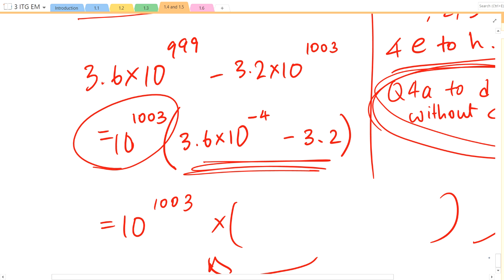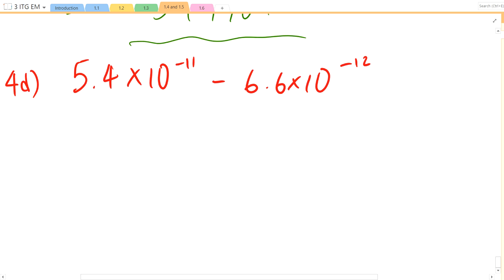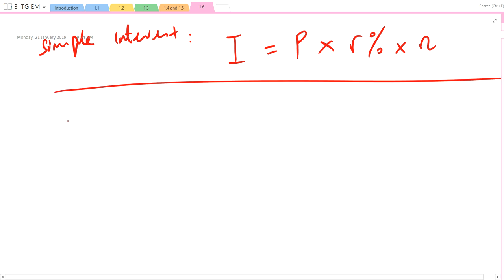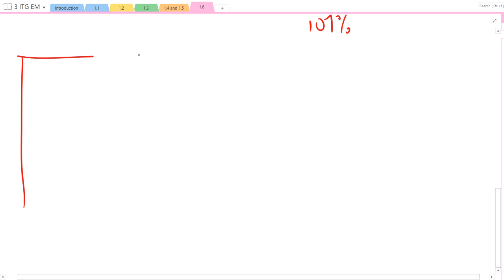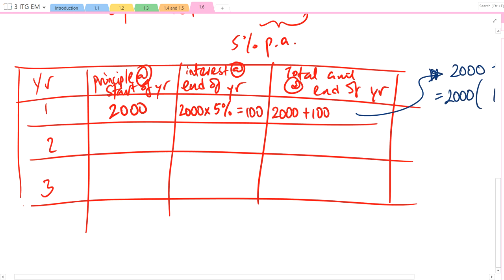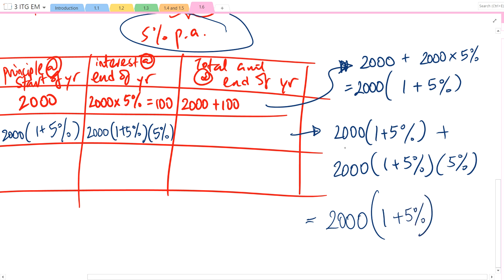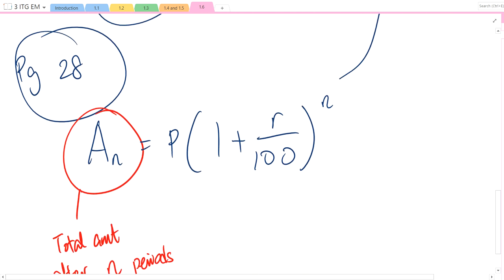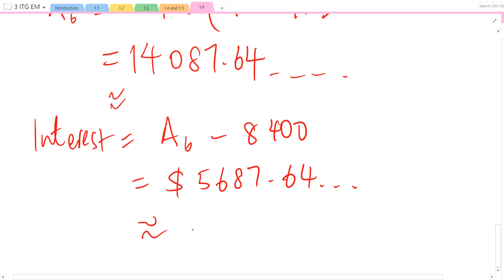Ch 1.6 Calculation of Compound Interest (21 Jan 19)